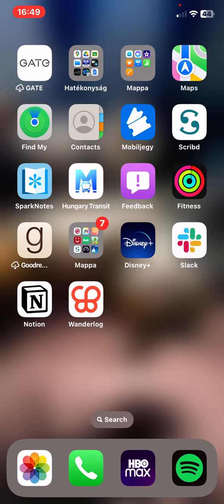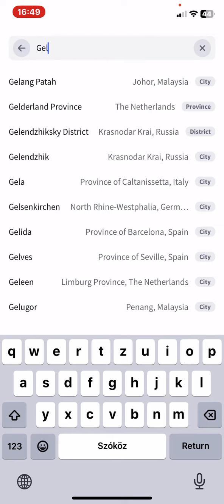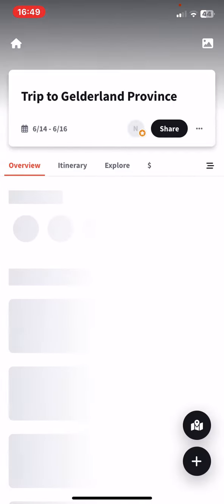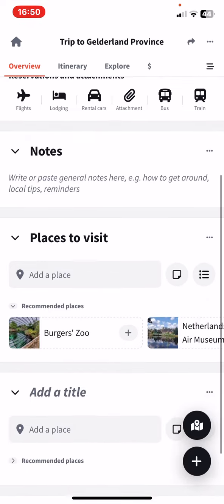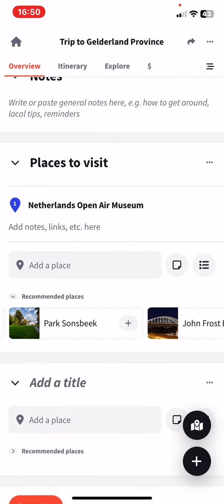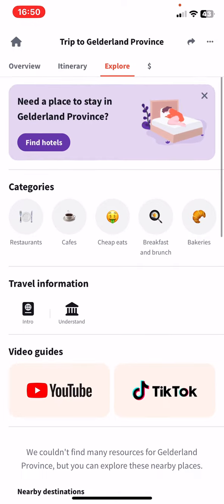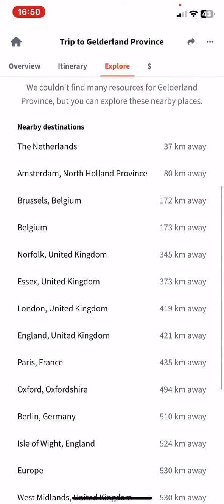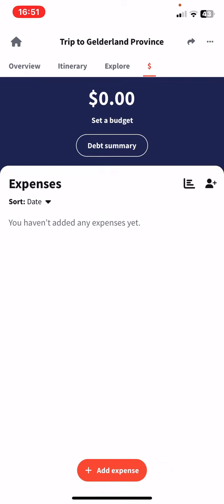How to plan a trip in Wanderlog?